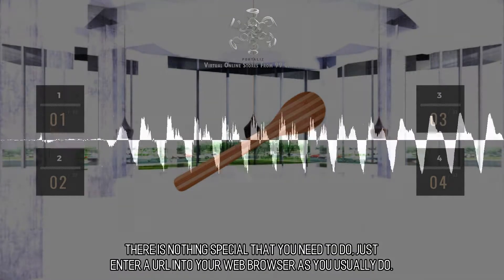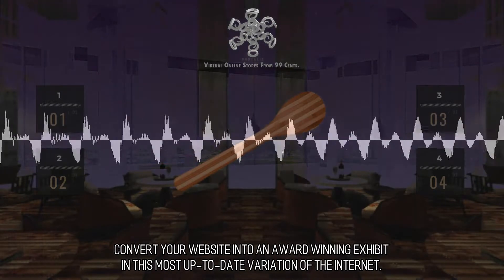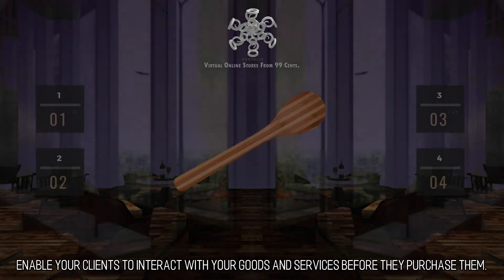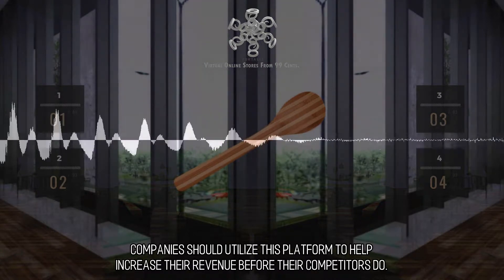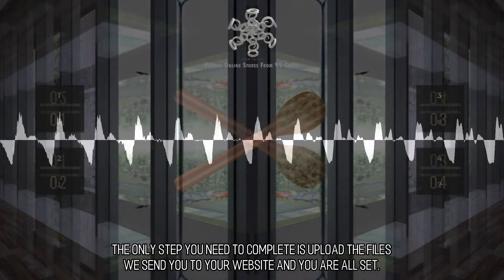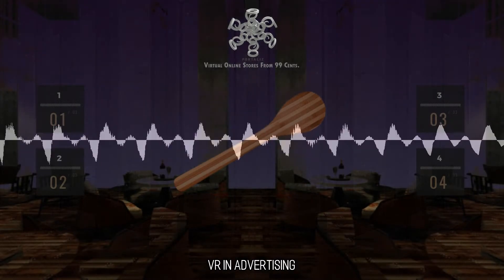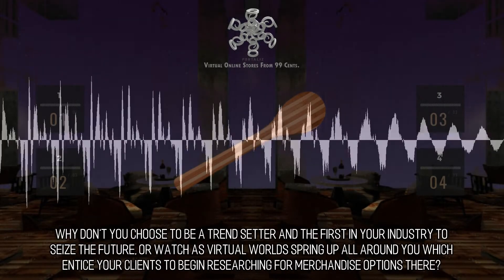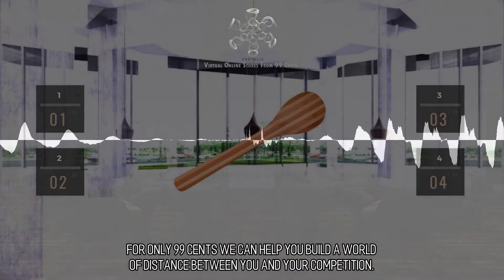Arresting and Good-Looking Virtual Stores :: Scene 1466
All The Web Is A Stage. Your web browser is also a device you can use to experience VR. As it is the early days, in the sands of the hour glass, dripping grain by grain in virtual reality, it's quite common that a lot of people haven't heard that your web browser is also a device that you can use to experience virtual reality environments. There is nothing special that you need to do, just enter a URL into your web browser as you usually do. That is all you have to do to open a portal to a whole new world, new products, and new experiences. Convert your website into an award winning exhibit in this most up-to-date variation of the internet.  Buying items in Virtual Reality. There are only benefits when shopping with the help of virtual reality. Enable your clients to interact with your goods and services before they purchase them. Companies should utilize this platform to help increase their revenue before their competitors do. It's easy to incorporate the virtual reality web applications that we develop into your current web infrastructure. The only step you need to complete is upload the files we send you to your website and you are all set. Give your website visitors the chance to fly 360 degrees around a 3D model of your product and services. We'd be honored to generate a design solution that showcases the merchandise you offer in a setting that differs from that of your competitors. Without even trying, integrate VR into your current website with little to no effort!.Visit us to learn more.